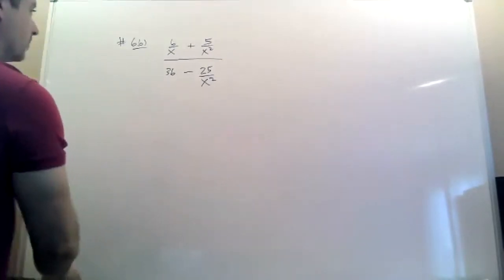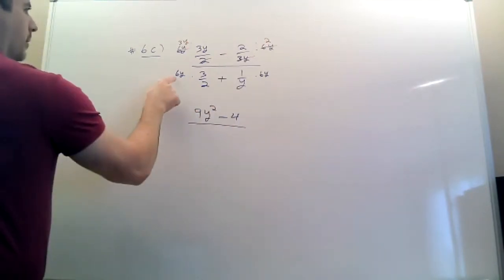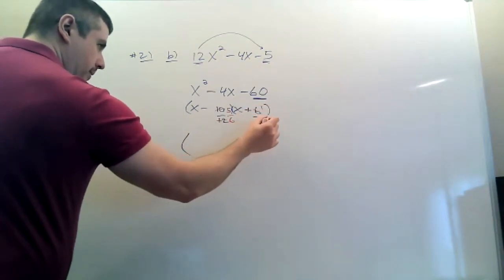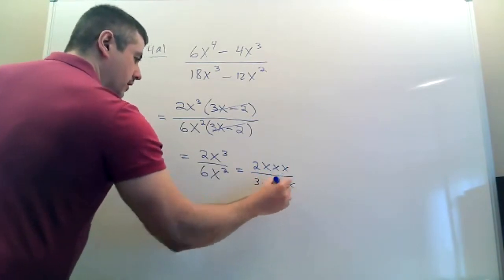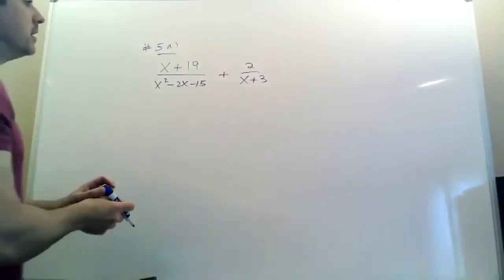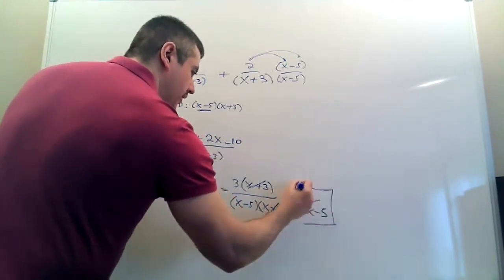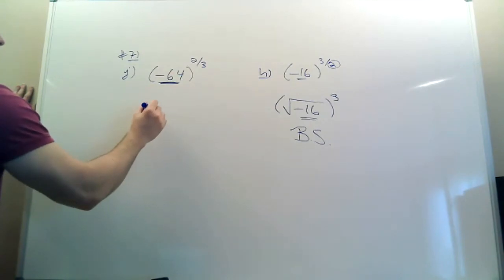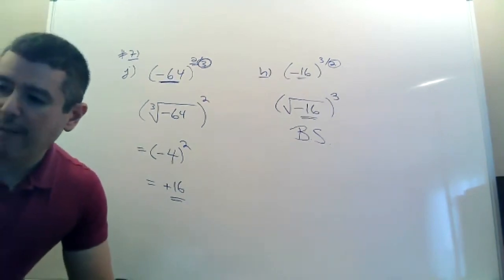1275 Exam1 Review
These are the problems that i was asked to do during the zoom review.  most of them are from the practice exam, and they are *not* in order!